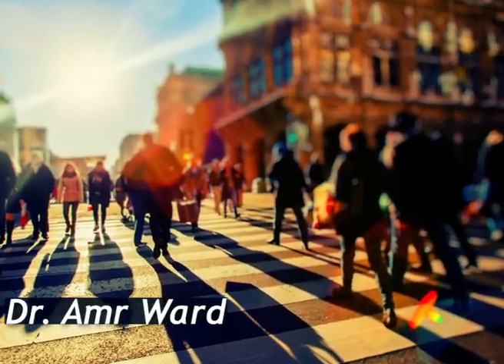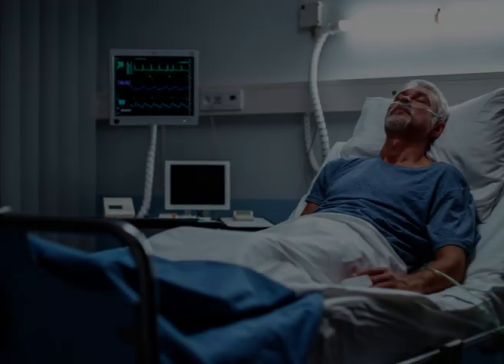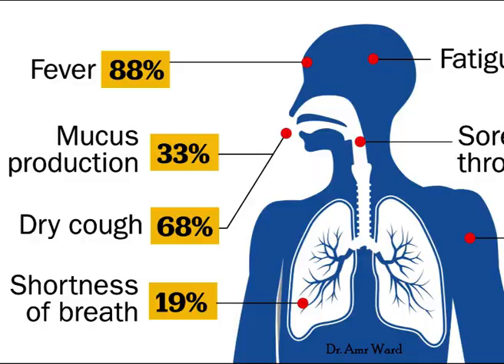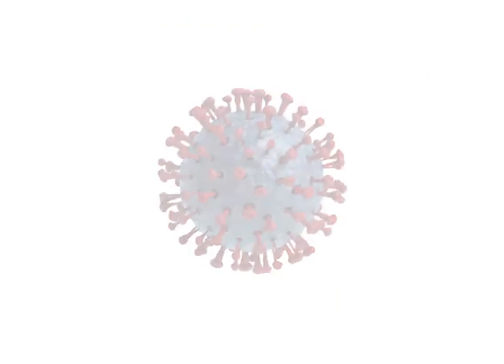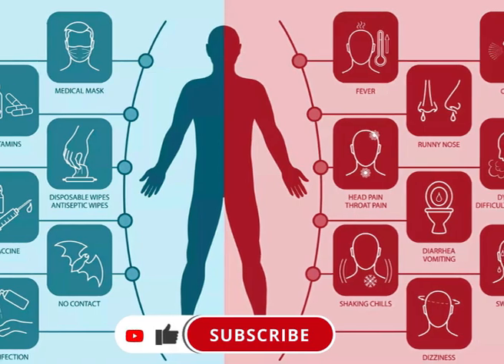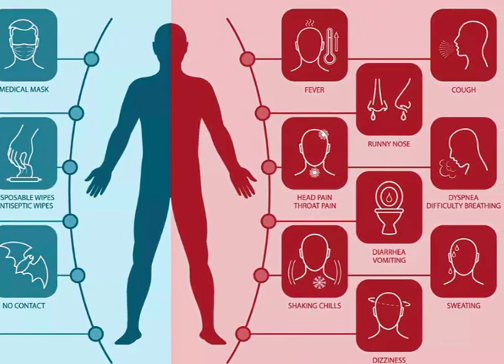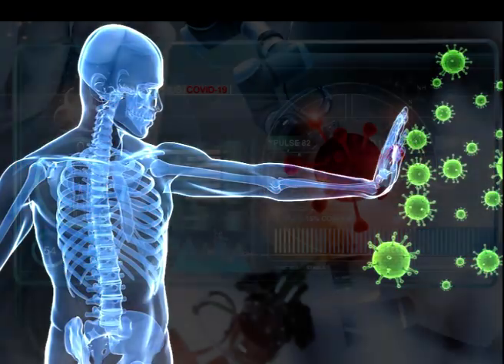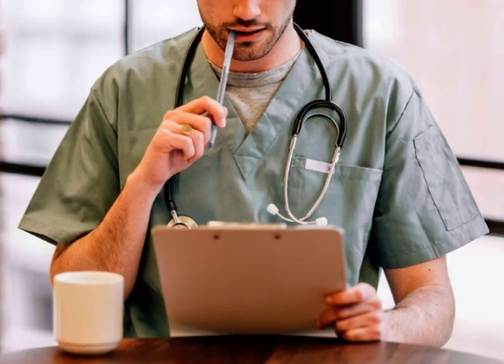Symptoms of the emerging corona virus | and how to safe yourself | Part 1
Hey everyone we welcome  you in our channel. We will talk in this video about the Corona virus, its causes, symptoms, and how to prevent it. We wish you an enjoyable view. We appreciate your support.